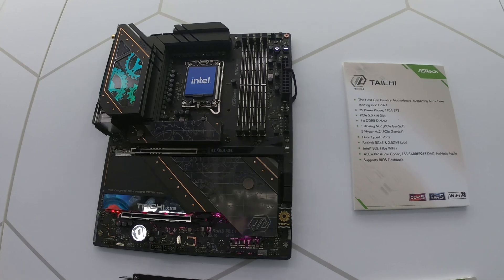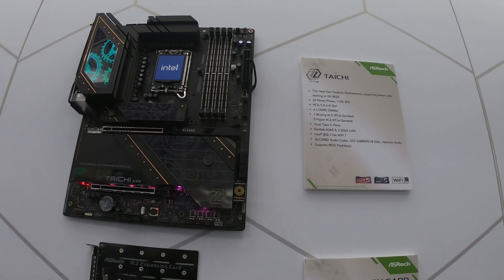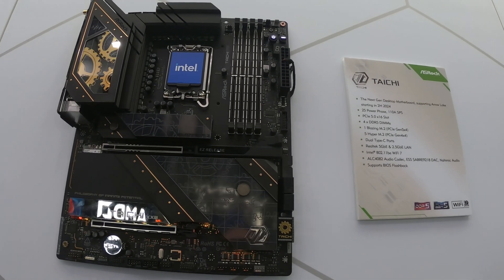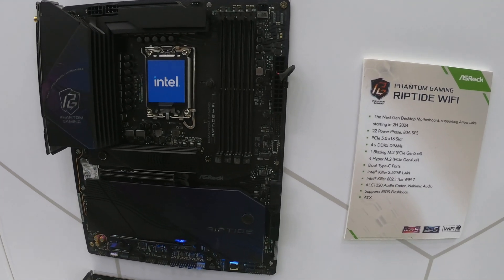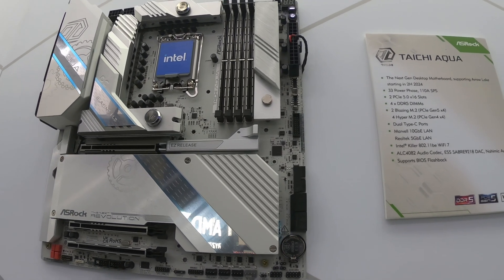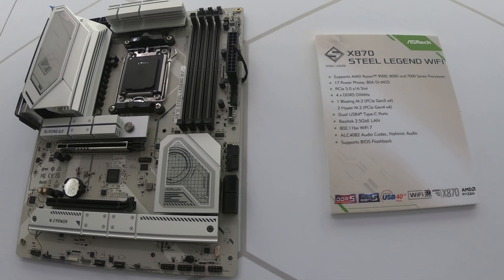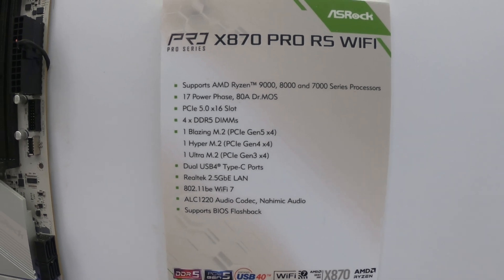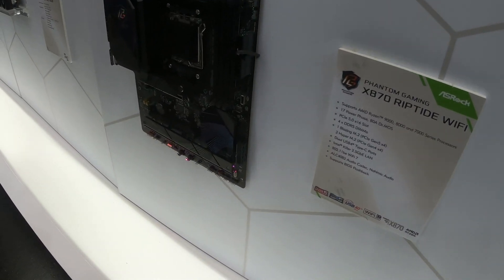ASRock Computex 2024 Motherboards: Intel Z890 and AMD X870 models revealed!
We found ASRock's labelling for Intel Z890 motherboards on show at Computex 2024 before they hid it! They had quite a few options for both Intel and AMD in this quick glance around the booth but AMD has already announced its X870 chipsets.

Intel's Z890 and next gen CPUs are still far from being announced but here are the boards in the flesh at Computex!